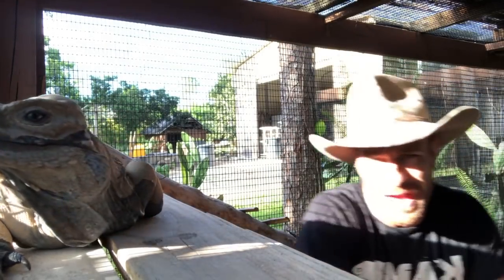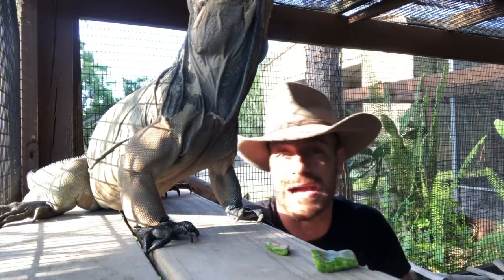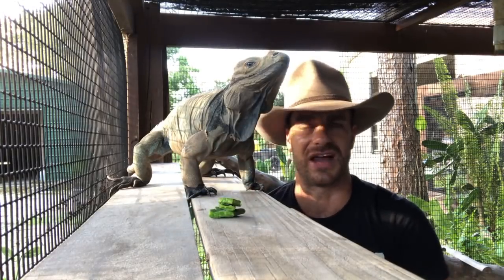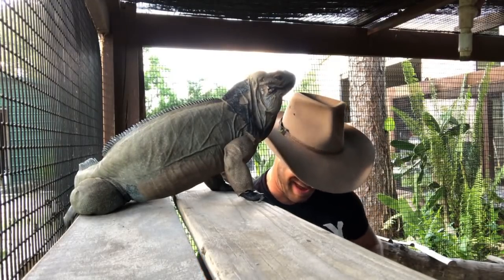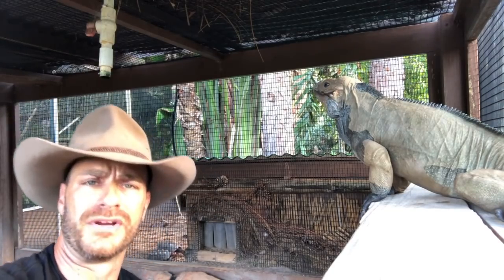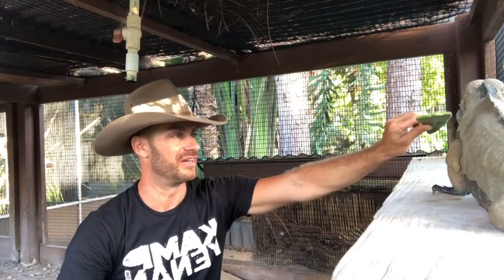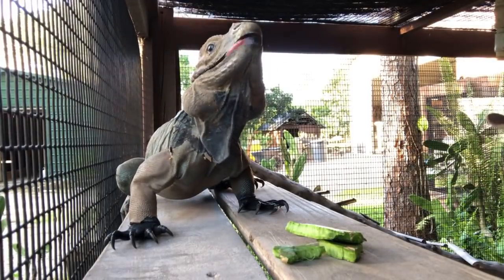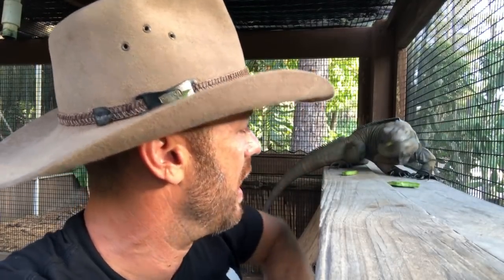Relaxing With The Rhino Iguanas!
relaxing with the rhino iguanas and talking to all you fine reptile enthusiasts sounds like a perfect Thursday afternoon to me!